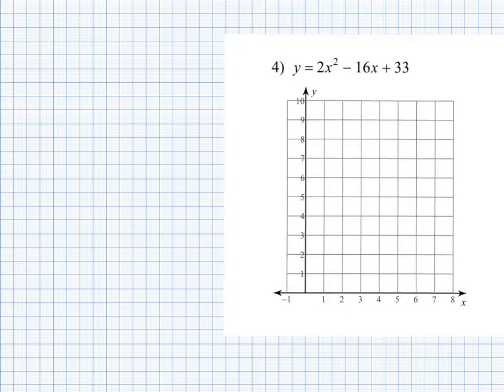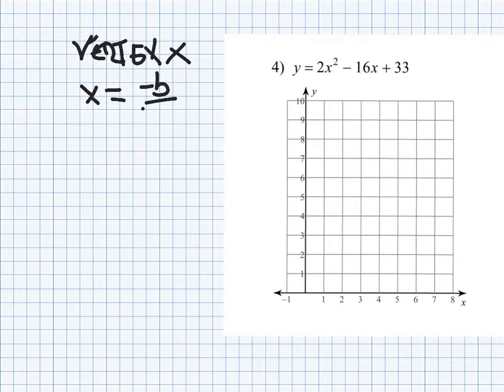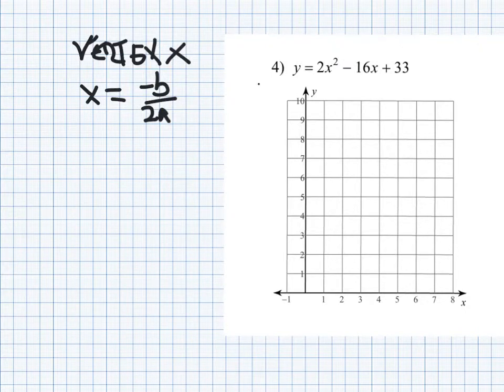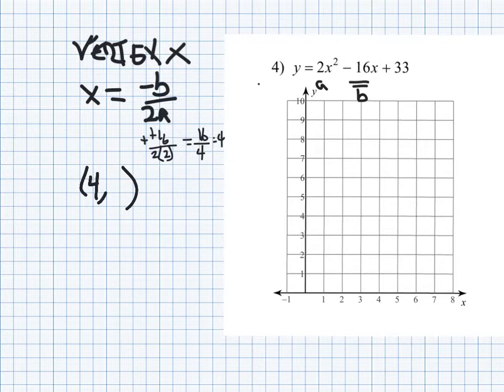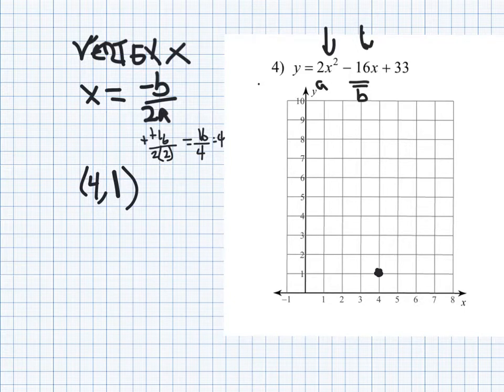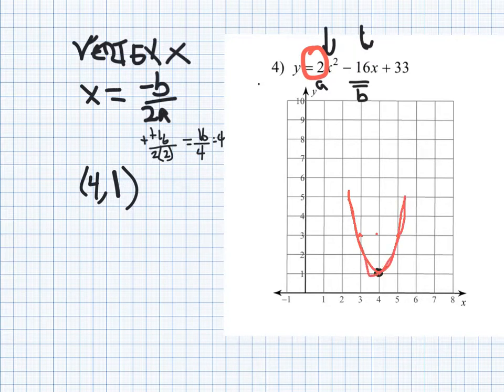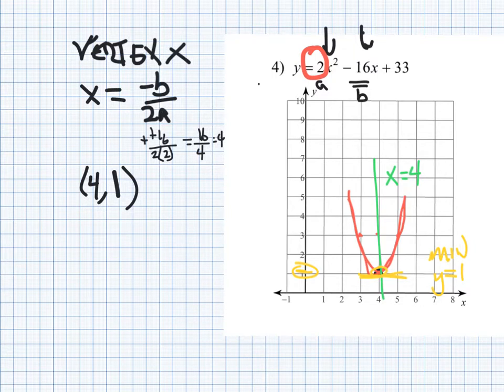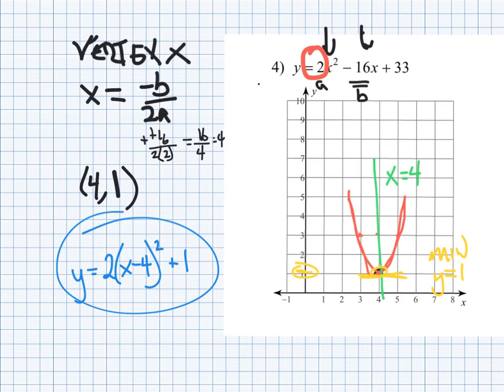standard form of quadratic equation